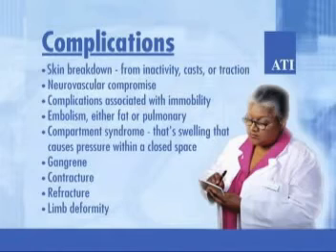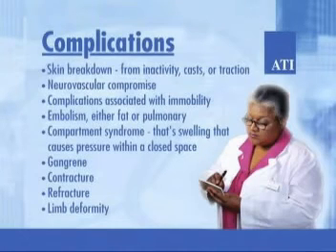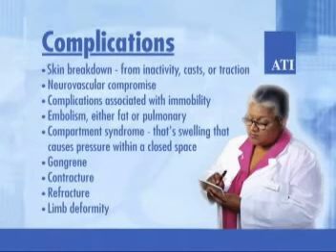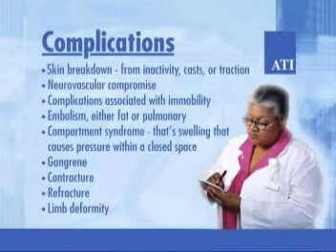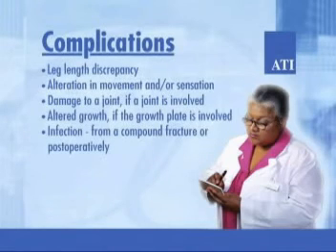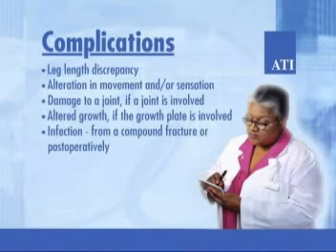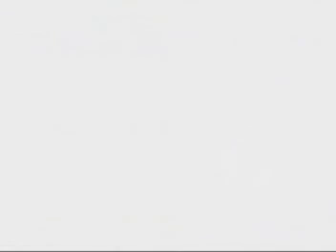Pediatrics - Fractures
Care of Children with Fractures